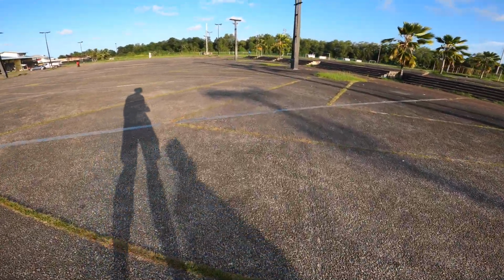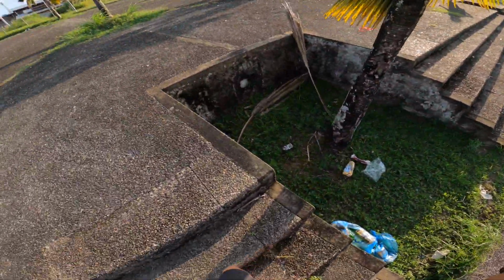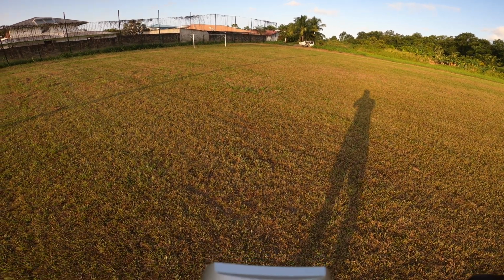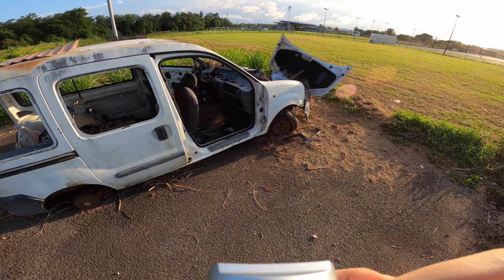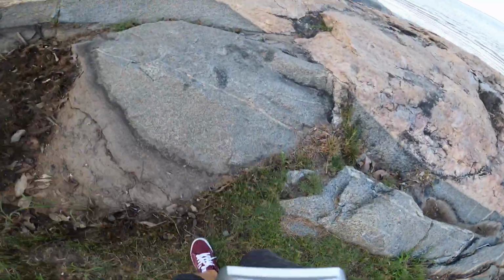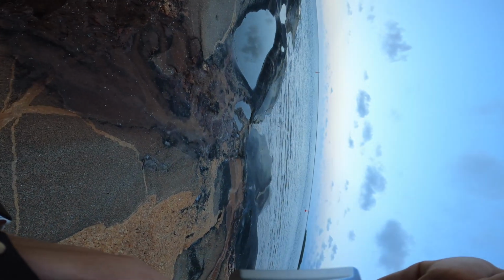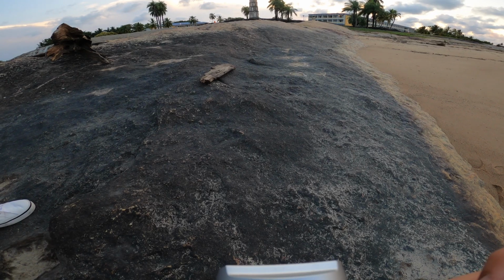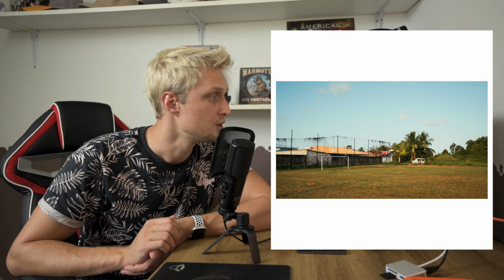Get back in shape after holidays - new photography location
Today i was outside and was shooting an old market place in Kourou.
I'll take you along and show you some of my photos.